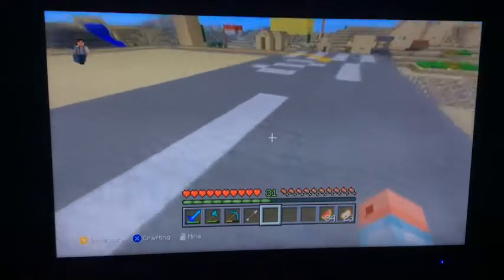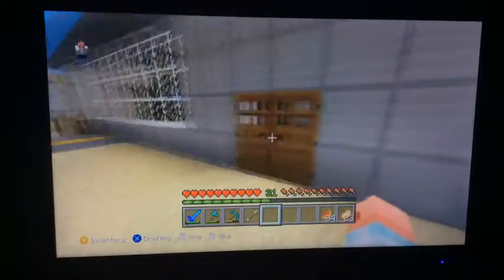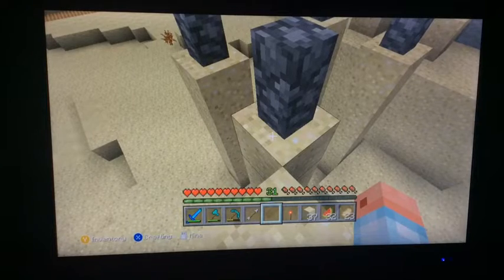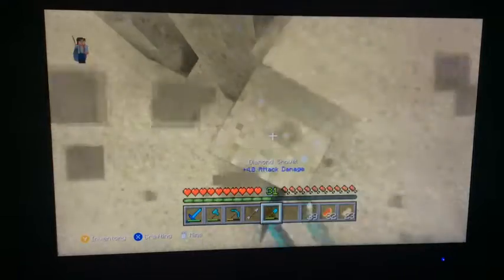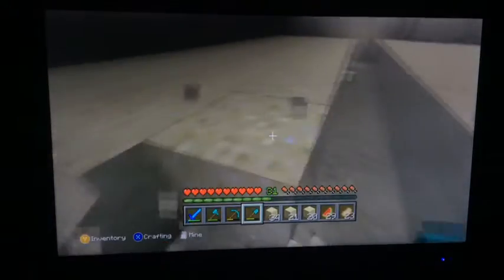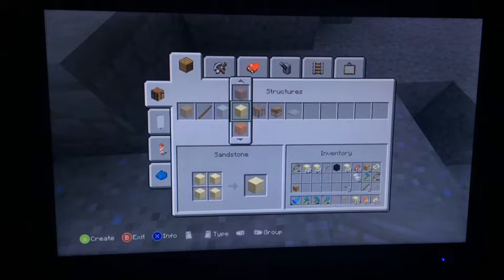Minecraft lets play the last minute for airport 150